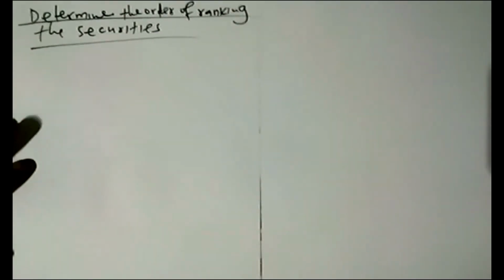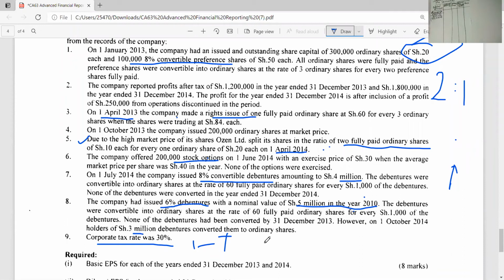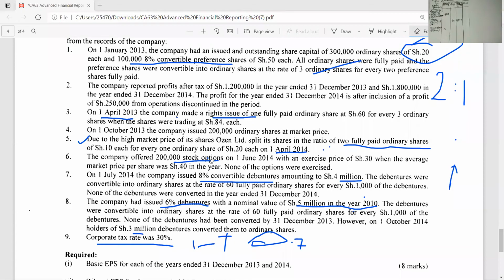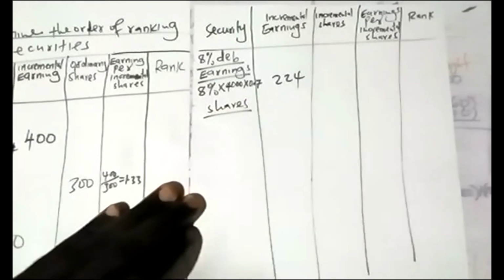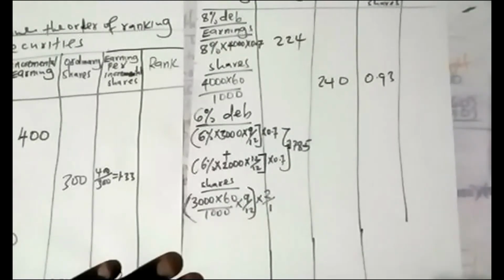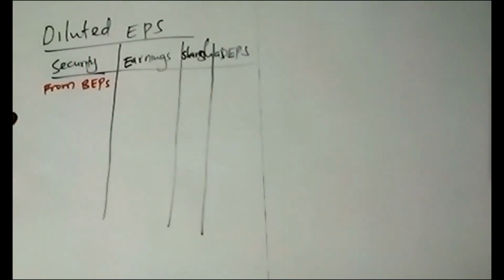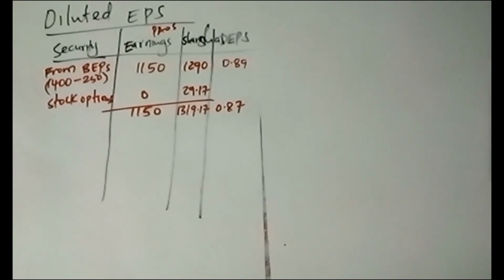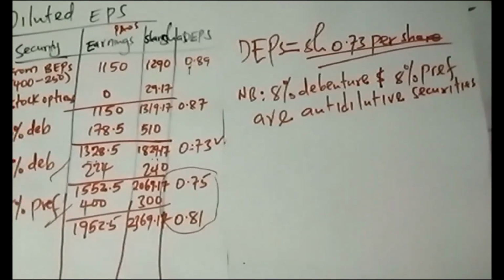EARNINGS PER SHARE-(SEPT 2015 Q4 b)-PART 3